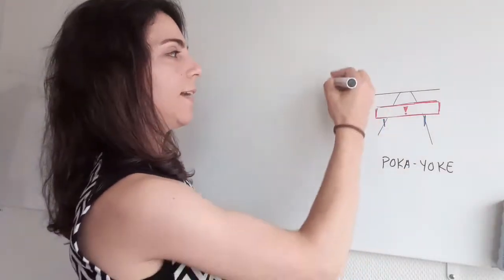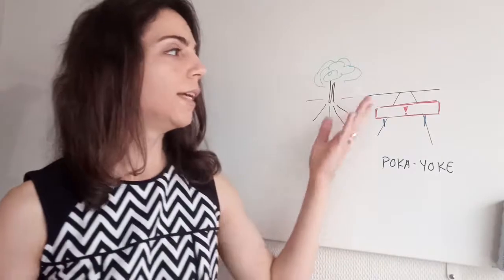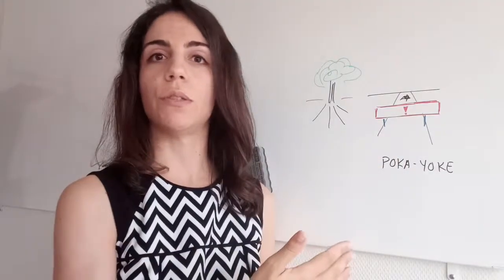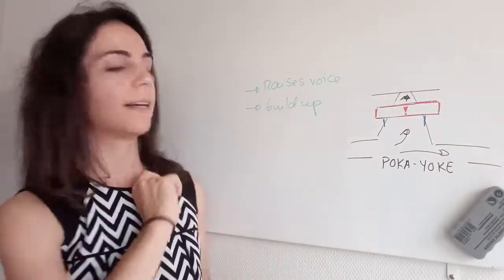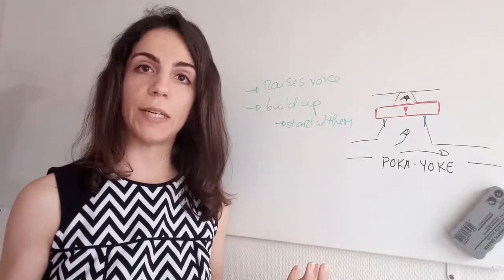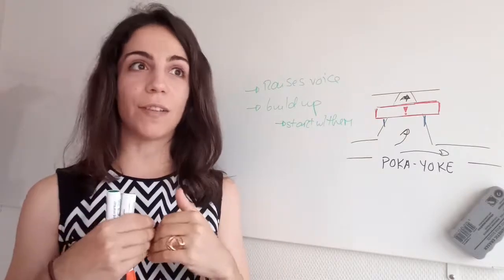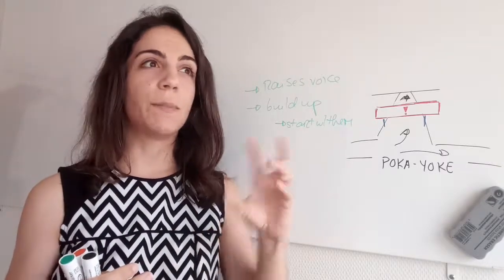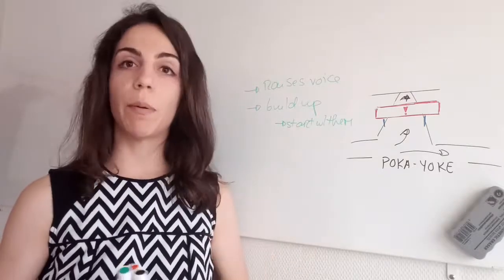Poka Yoke: How to Prevent Mistakes & Increase Your Team Performance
Today we talk about how you can use Poke Yoka from Lean Management to prevent mistakes in your team and, therefore, increase your performance.

// Resources Mentioned

// Come aboard!